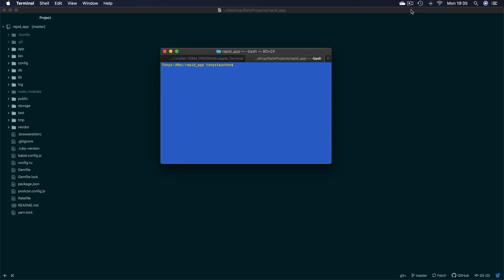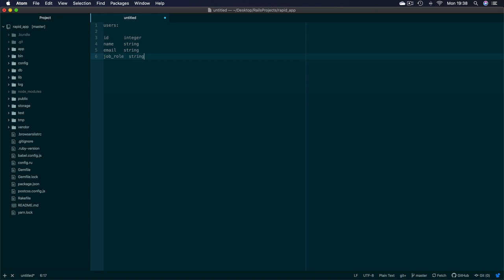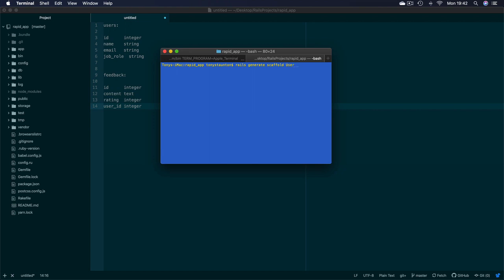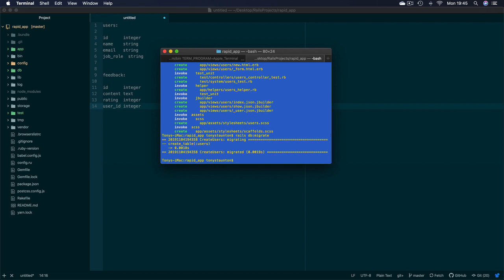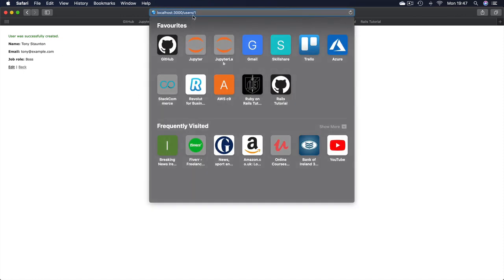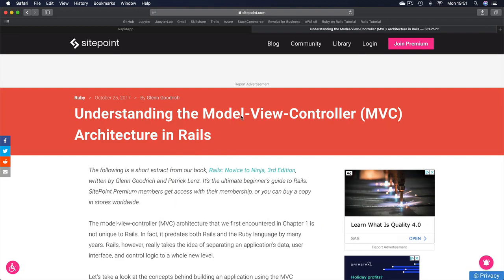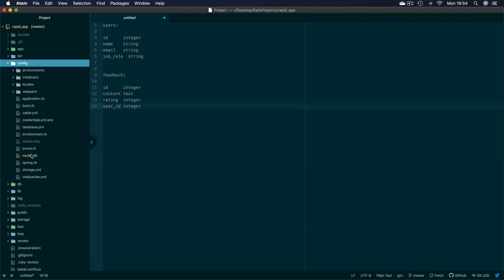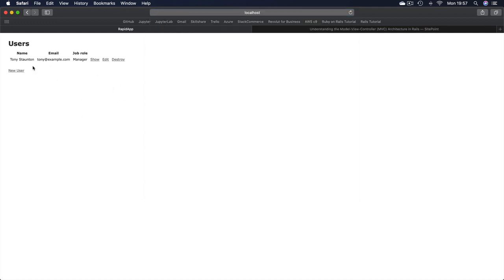11 creating a users resource